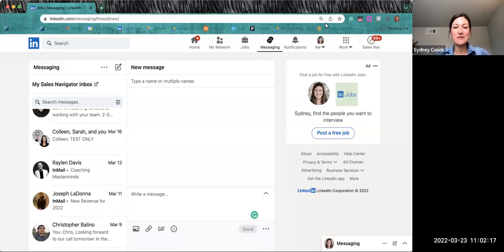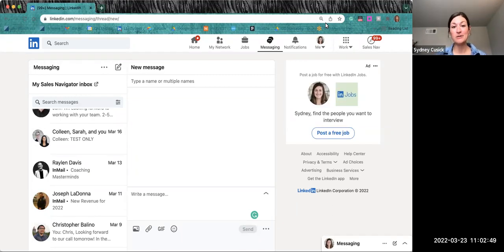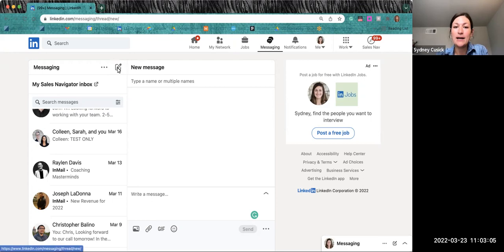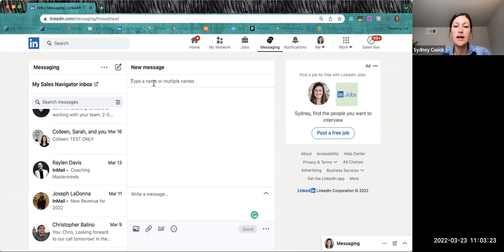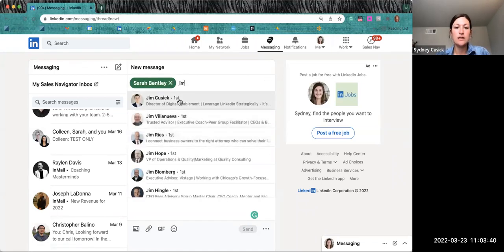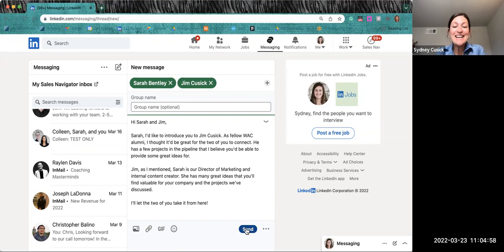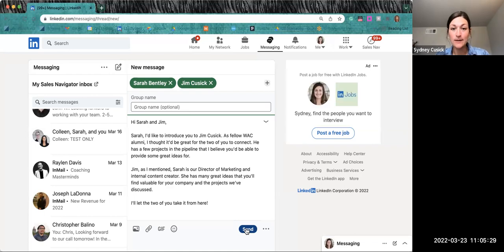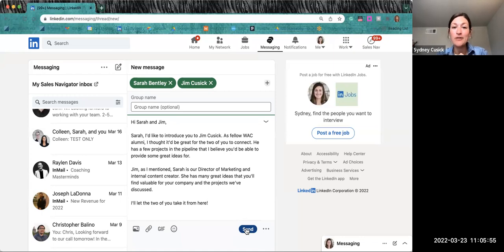How to Create and Send an Introduction on LinkedIn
Whether someone asks you to create a specific introduction or you think two people could benefit from a conversation, create those introductions! Check out this video walkthrough to learn how to create and send an introduction on LinkedIn